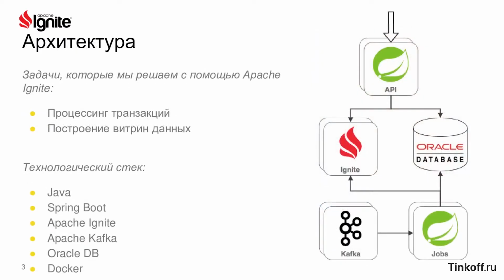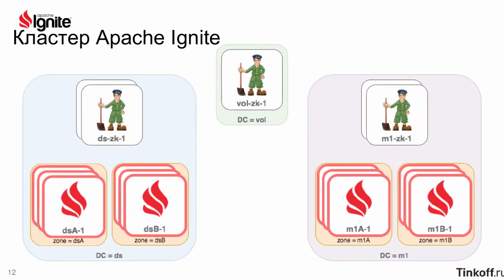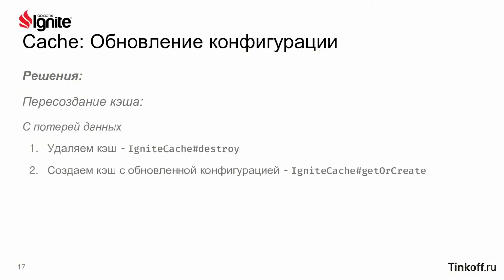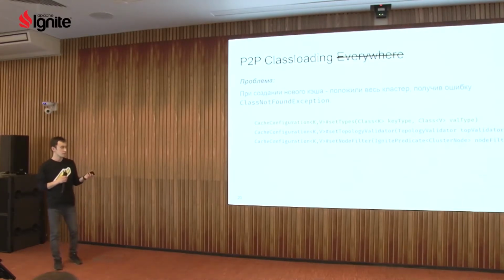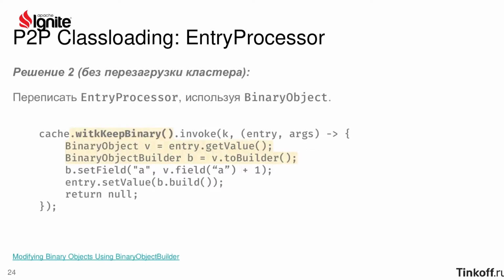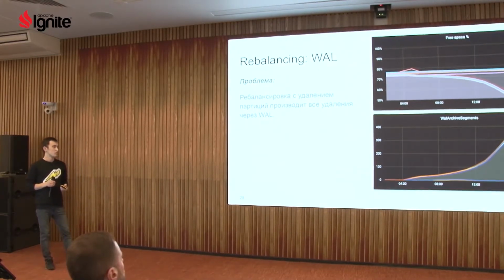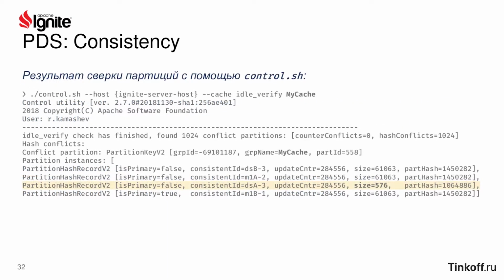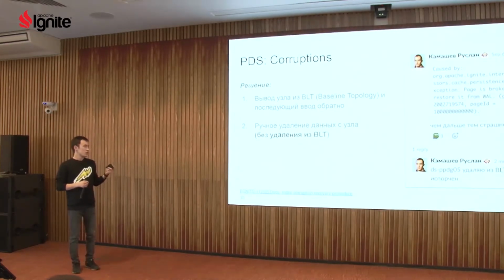Apache Ignite Adventure time — Ruslan Kamashev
My colleagues and I have chosen Apache Ignite as a fault-tolerant and scalable platform for solving tasks of removing the load from the main Oracle database. But in the process of implementation and operation, we encountered some non-obvious troubles. I will tell you where we stumbled, what solutions we found independently, and with the help of the community.